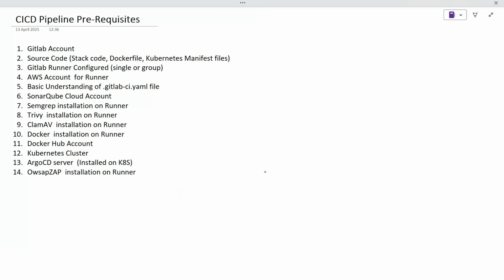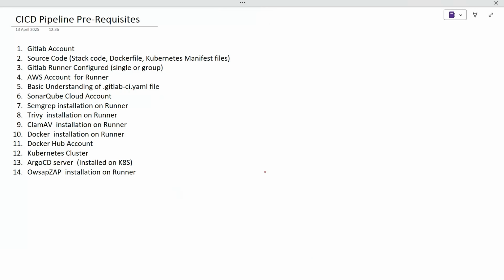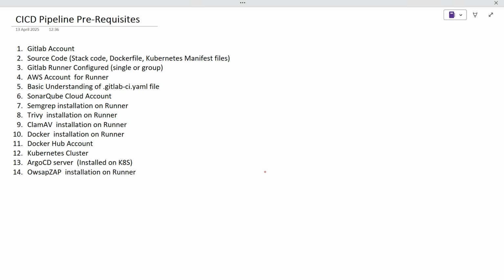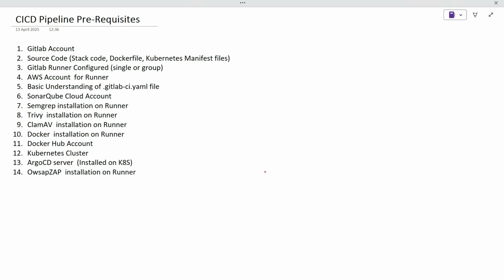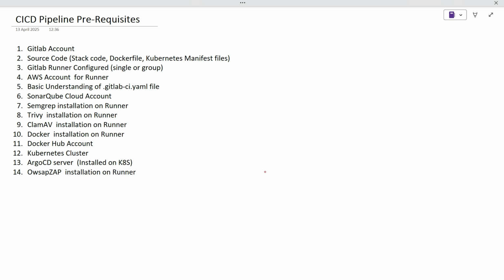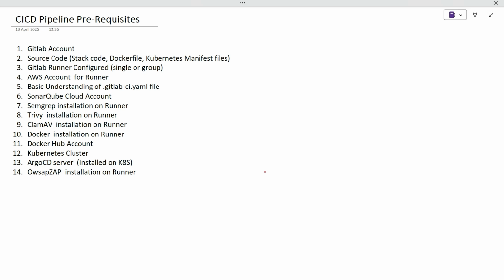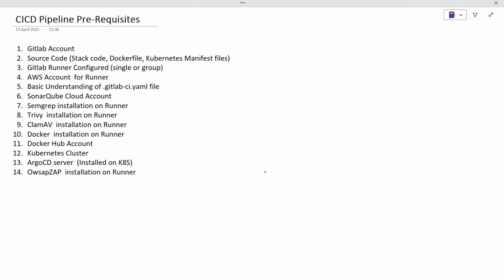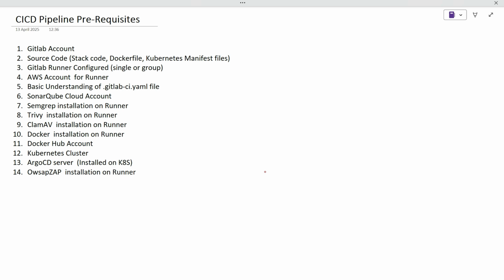DevOps CICD Pipeline (3) Prerequisites with Gitlab | CICD pipeline tutorial ‪@CodeKamikaze‬